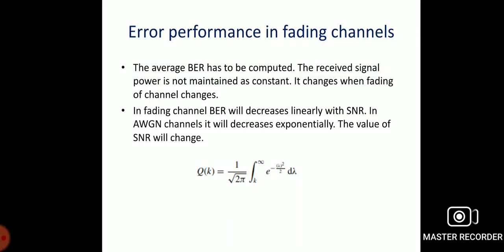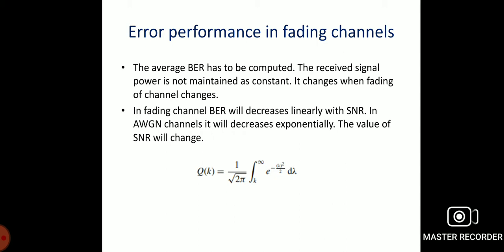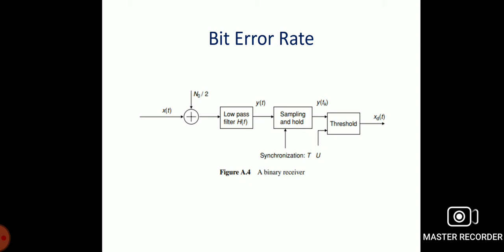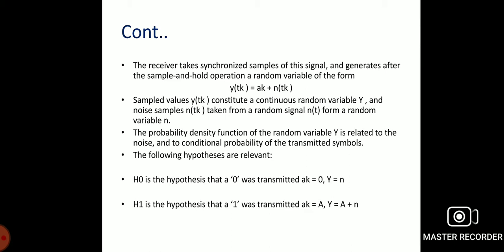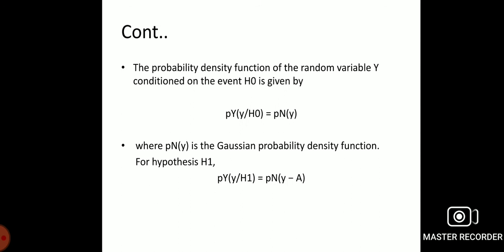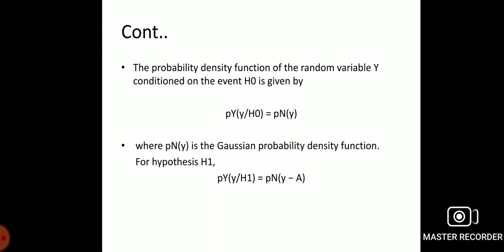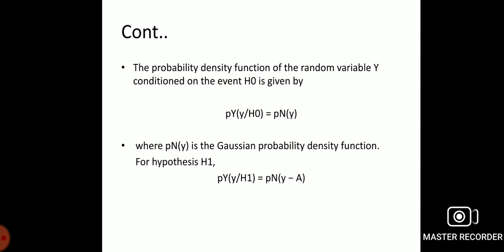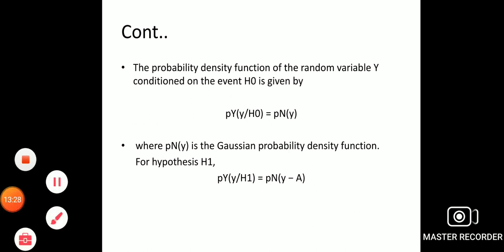EC8652/WIRELESS COMMUNICATION/UNIT-3/ERROR PERFORMANCE IN FADING CHANNELS/MAMSE